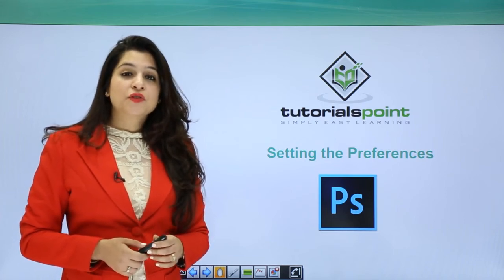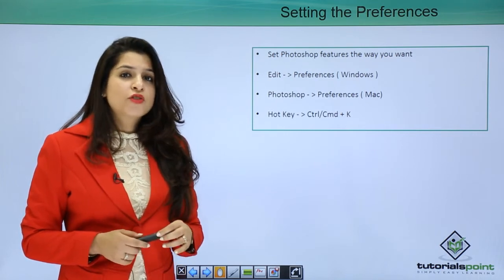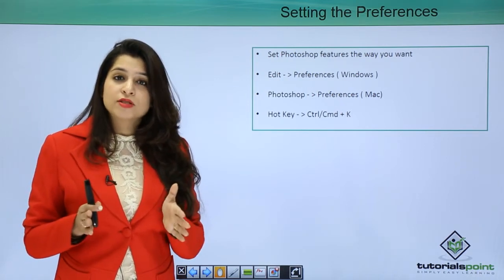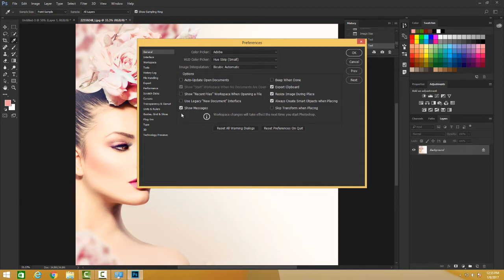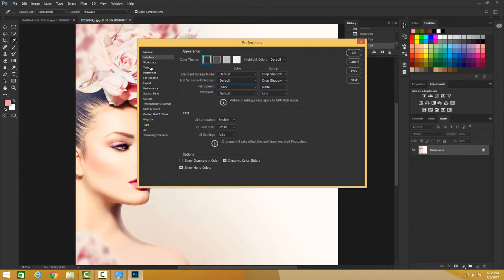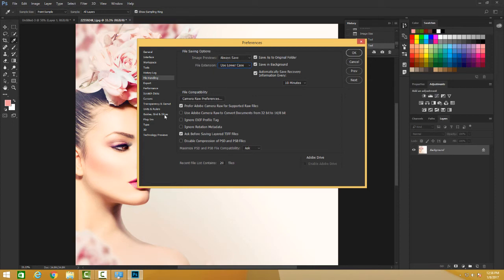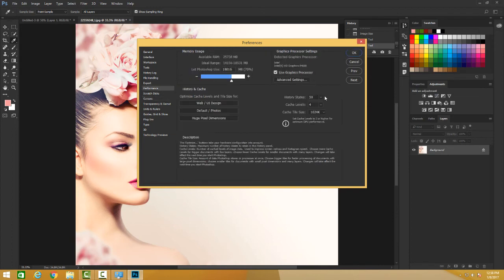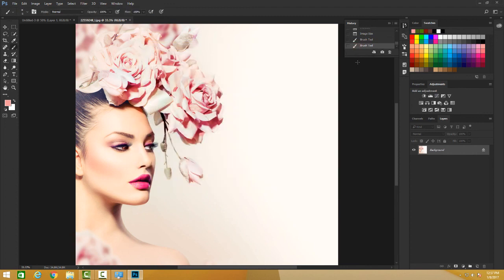Photoshop - Setting the Preferences